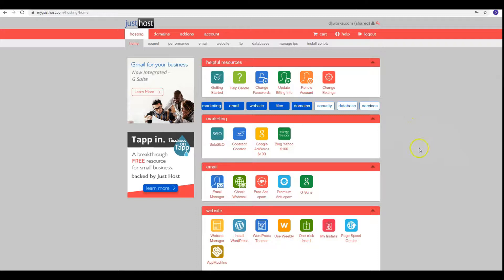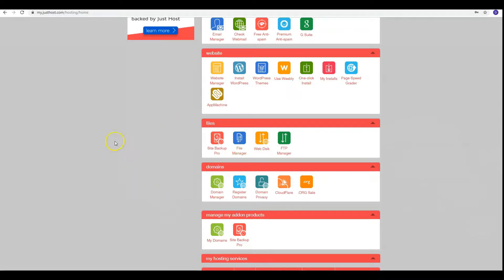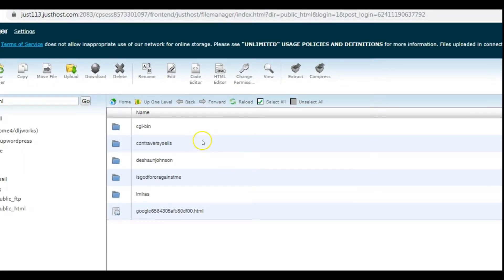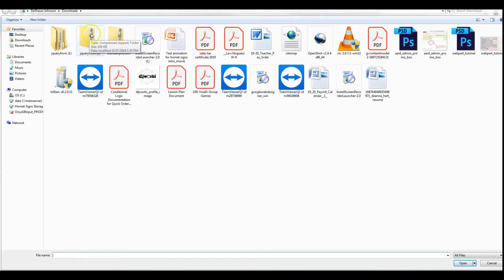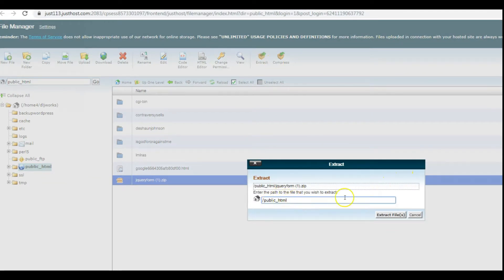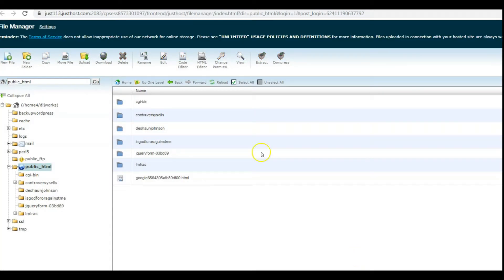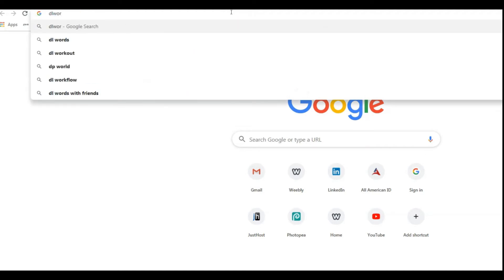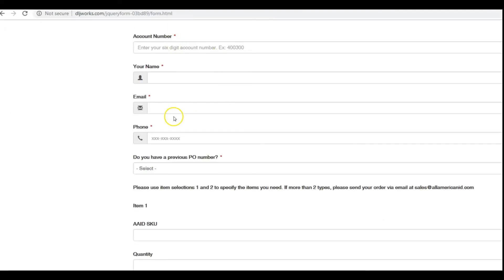How to Easily Upload Multiple Files at Once to cPanel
Uploading multiple files all at once to your hosting accounts cPanel should not be too difficult. Yet, for most it is.  This method already existed out there, but needed an update as to whether it's still relevant in 2019. See for yourself here in this video.